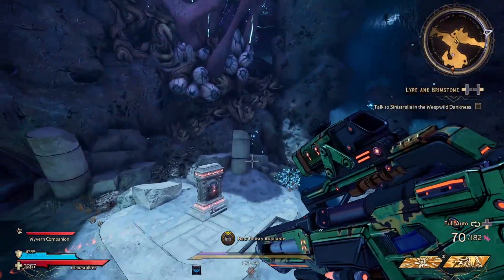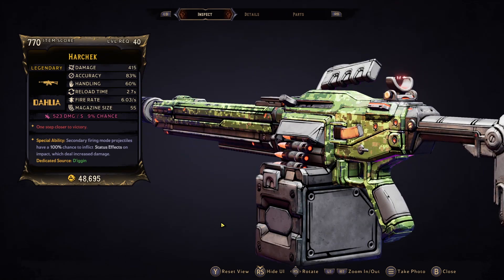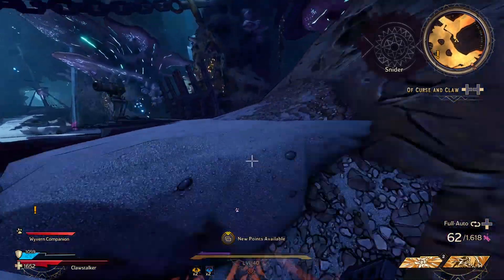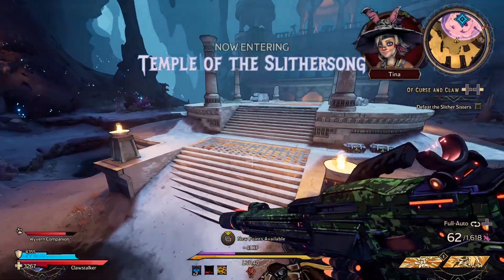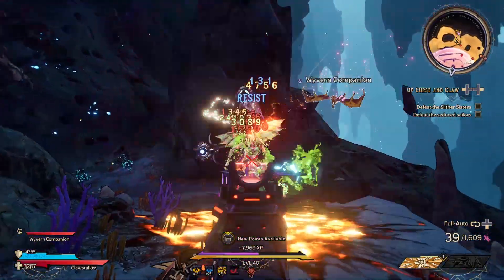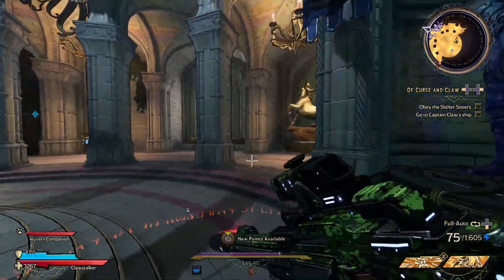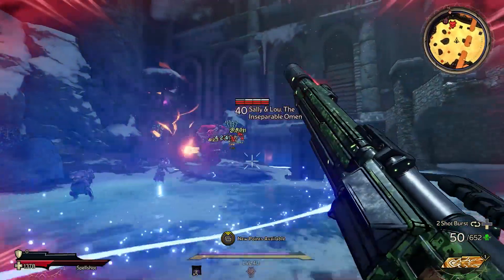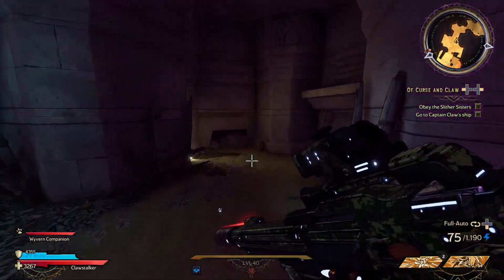This Gun is a MUST HAVE for your DOT Build! - Redux Item Guide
In this item guide, we'll be taking a look at the Harchek DAHL Assault Rifle. Hope you all enjoy! What should we cover next?